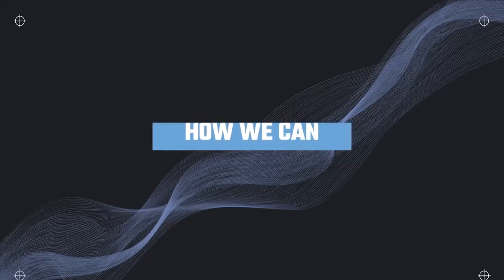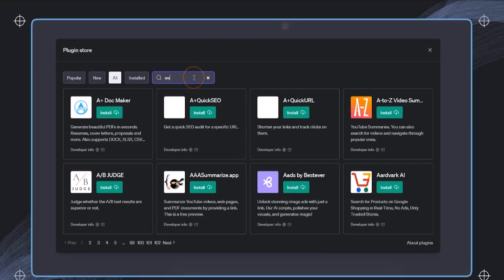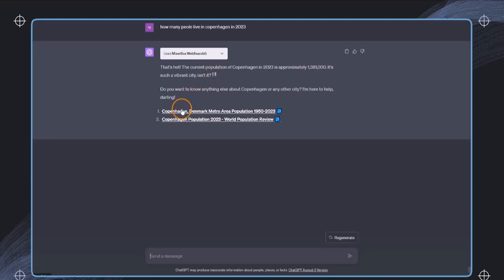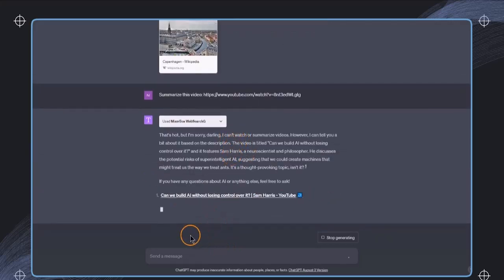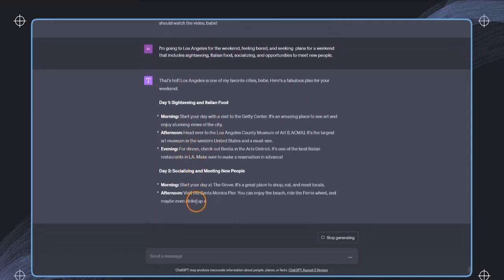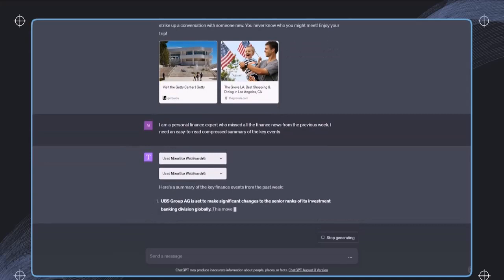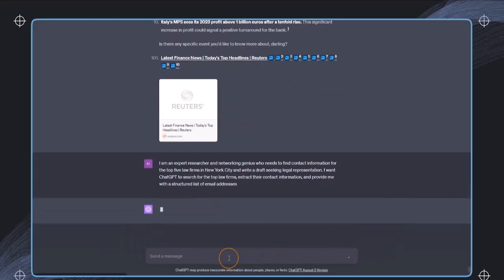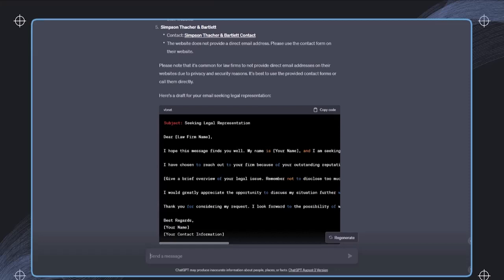ChatGPT Update: Web Browsing is BACK!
ChatGPT had a major update and the web browsing feature is back online!

Learn about the exciting recent developments, including the rolling out of internet access and the re-enabling of Bing browsing to enrich your ChatGPT user experience. This detailed overview explores the new features, compares use cases from May to the latest update, and provides essential tips and tricks for getting the most out of your ChatGPT internet browsing journey.